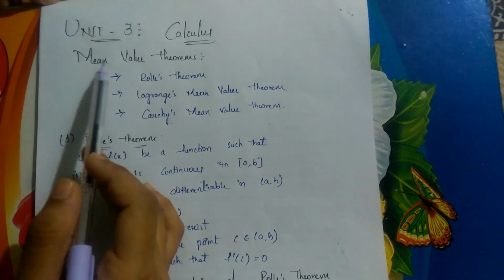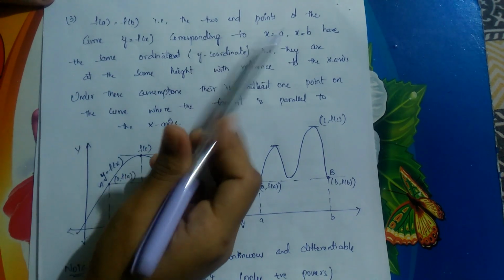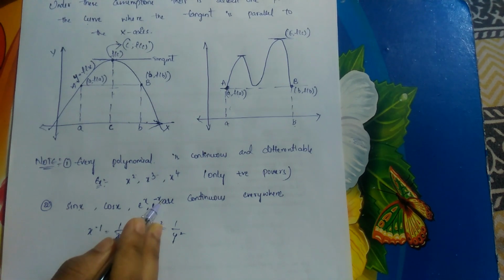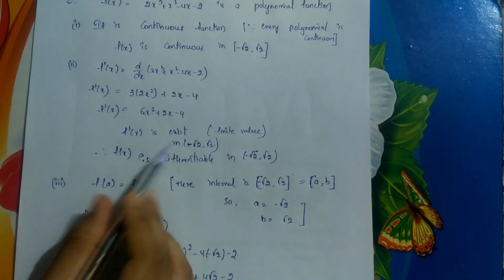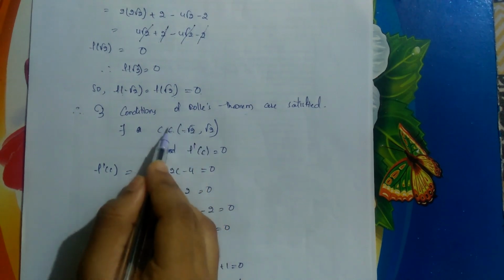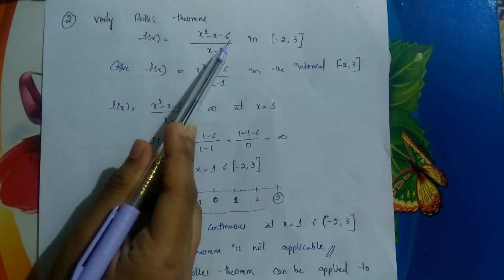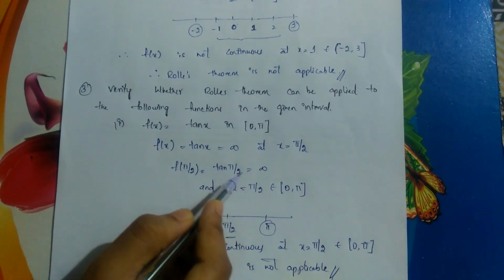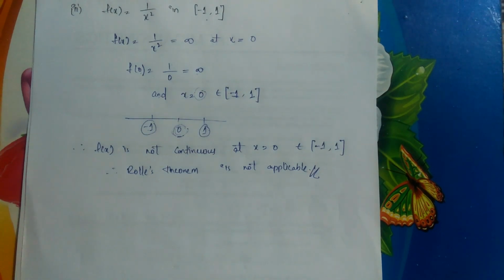Rolle's Theorem Concept and Problems | jntuh R22 | MC Unit-3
UNIT-1 Matrices ⬆️